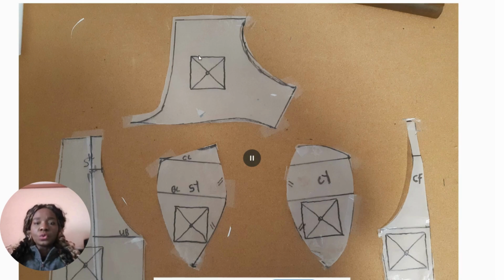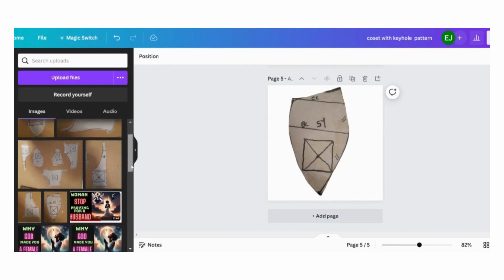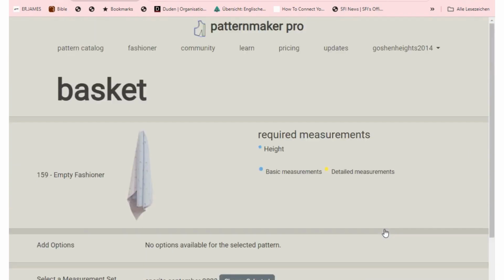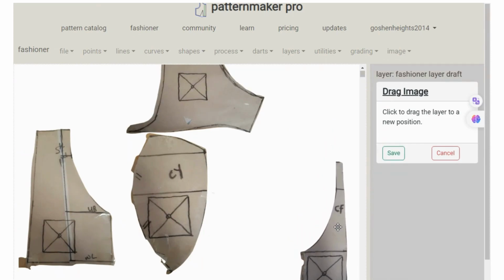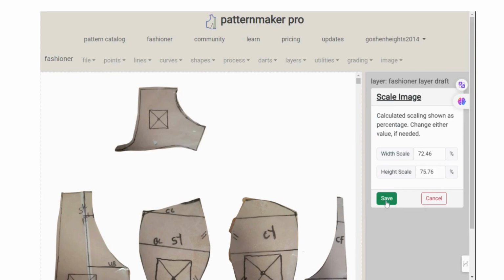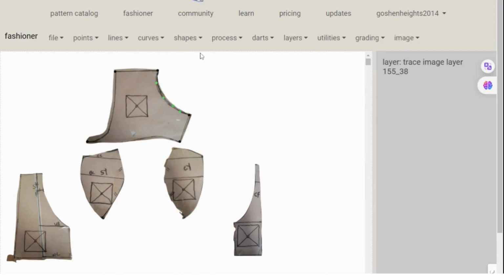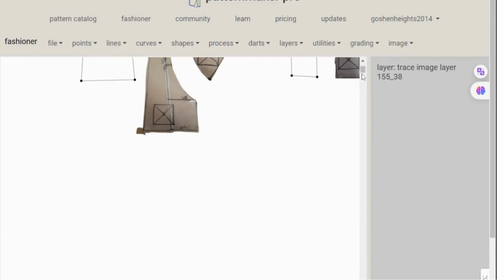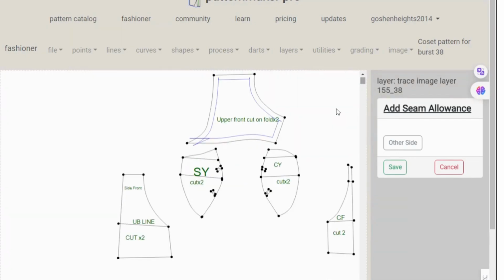Convert your paper patterns to digital patterns using canva and a free CAD pattern drafting system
In this video, I will be showing you how to convert paper patterns to digital patterns using Canva and a free CAD pattern drafting system.
UPDATE This software is unfortunately no longer available